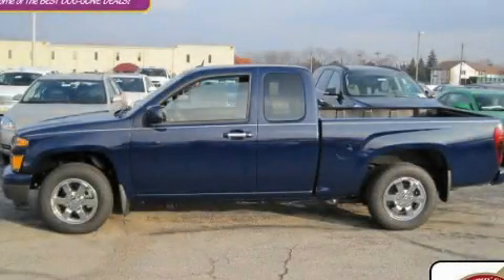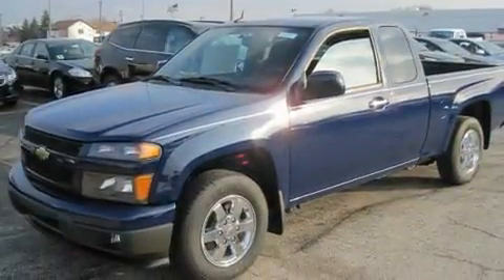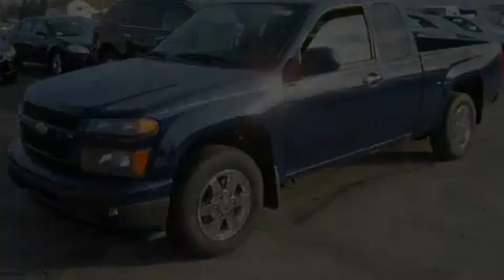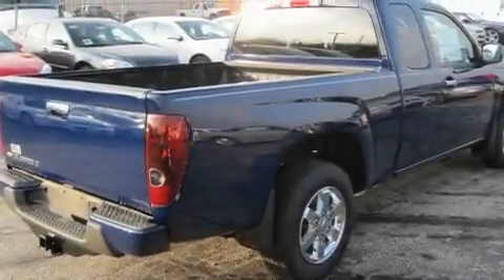2010 Chevrolet Colorado Worthington OH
Year: 2010
 Make: Chevrolet
 Model: Colorado
 Engine: 2.9L 4-Cylinder
 Trans.: automatic
 Exterior: Deep Navy
 Miles: 232
 Interior: Ebony

 2010 Chevrolet Colorado Worthington OH